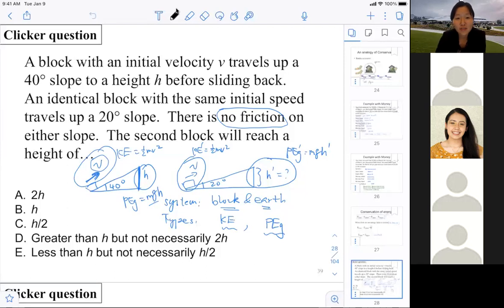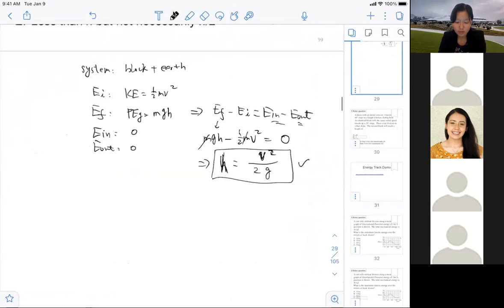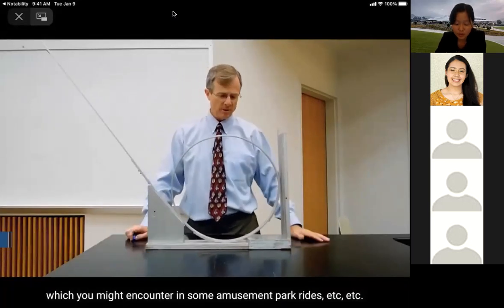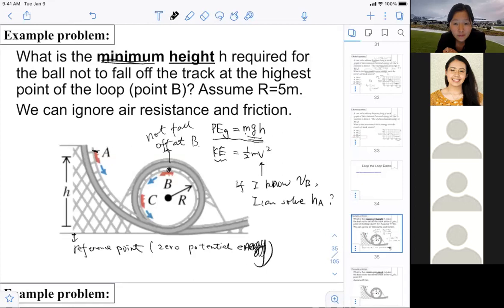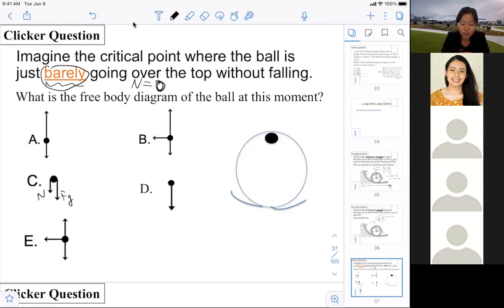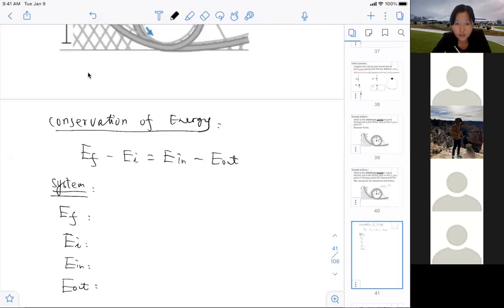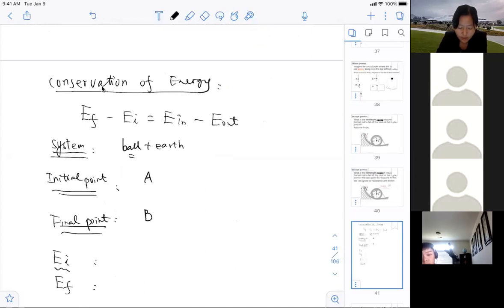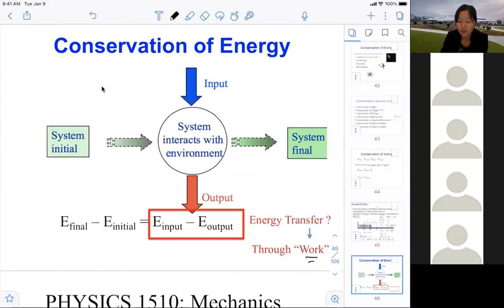PHY1510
F_10/1